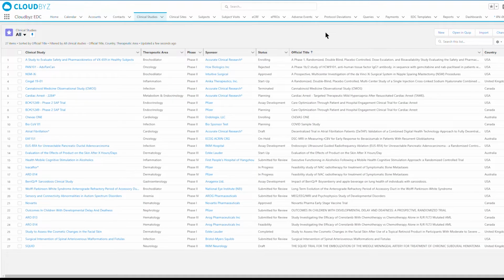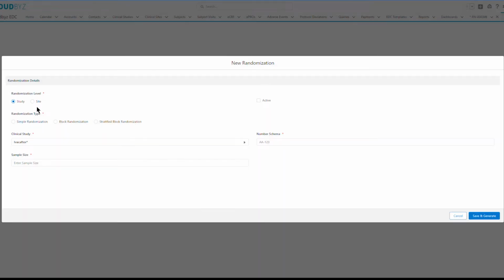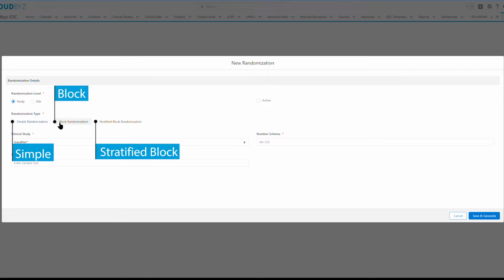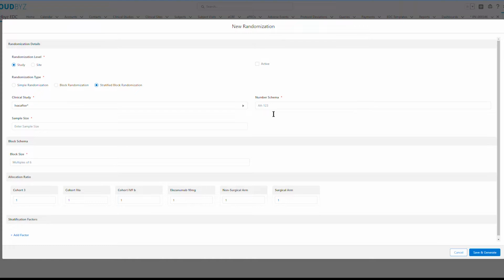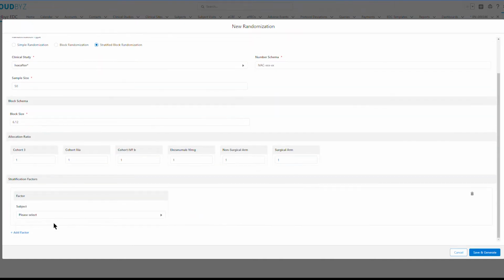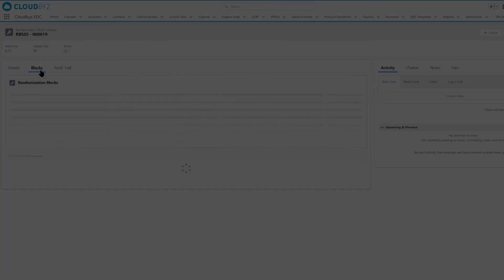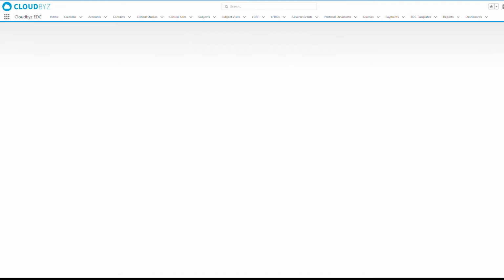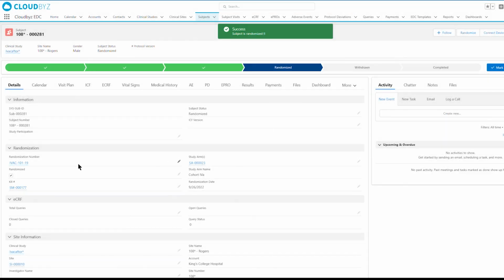Cloudbyz Randomization Demo | Intuitive UI | Stratify | Export Schema in Excel! | Flexible, No Code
Check out the Cloudbyz Randomization product demo to get a peak at how you can set up your schema with multiple randomization options. Use simple and various block methods to randomize subjects for your study. Enjoy a no code, easy to use interface to quickly set up your randomization schema in minutes.

Bookmarks:

Intro: (0:00)
Randomization Schema: (0:22)
Randomization Level: (0:25)
Randomization Method: (0:52)
Stratified Block: (1:00)
Subject Number Format: (1:19)
Sample Size: (1:29)
Block Size: (1:41)
Block Assignments: (1:46)
Stratification Factors: (1:55)
Confirming Setup: (2:13)
Viewing Random Numbers: (2:26)
Excel Export: (2:36)
Protocol Amendment: (2:42)
Subject Randomization: (2:56)
Contact Us: (3:24)

Cloudbyz was founded in 2014 with the vision of providing a unified and integrated clinical trial platform for Sponsors, CROs, and site networks to streamline clinical research management.

The headquarters is in Chicago, IL and the employees are spread across various continents. Cloudbyz serves customers globally and across all types of therapeutic areas for pharma, diagnostics, biotech, and medical device companies.

All Cloudbyz modules are built on the Salesforce cloud platform and are modular in nature.